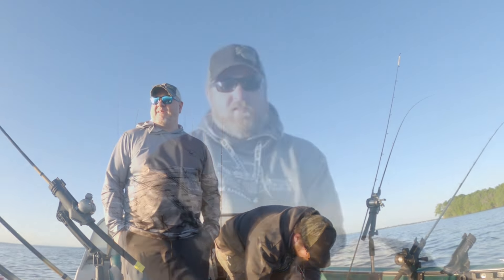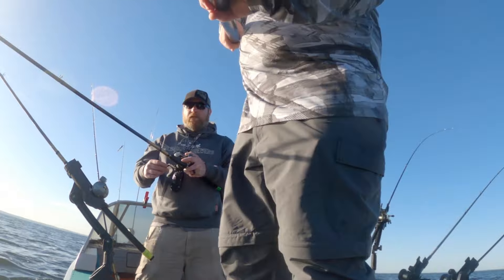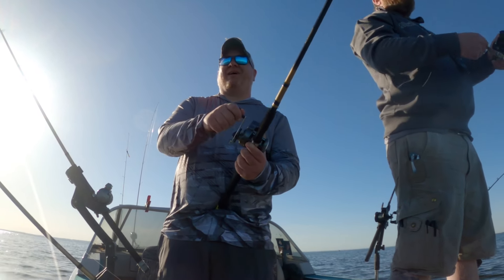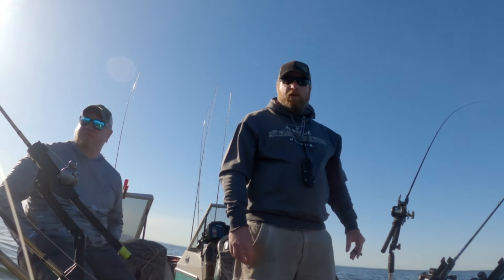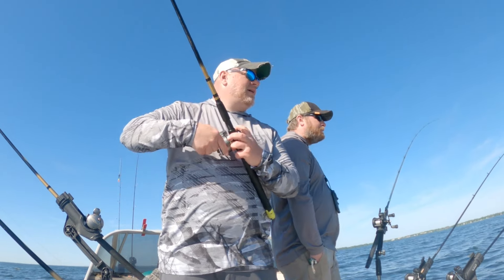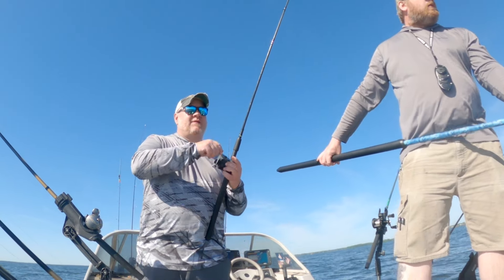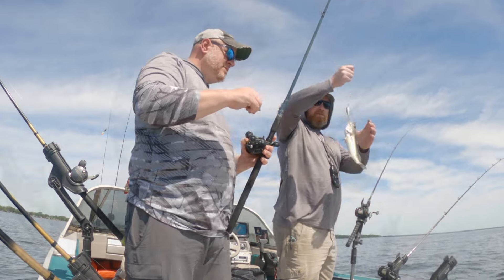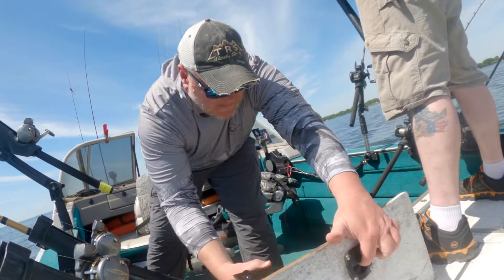Lake Winnebago Walleye in Early Summer | We caught a TAGGED Walleye!!!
Our crew heads out to Lake Winnebago for Walleyes. Had a solid day fishing after making a couple of adjustments throughout the day. Fun day on the water plenty of memories made!